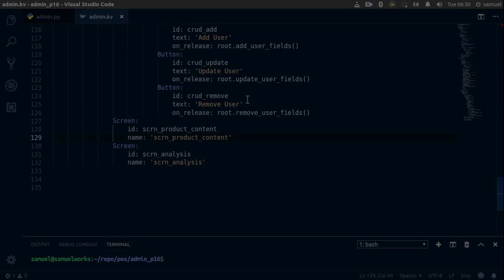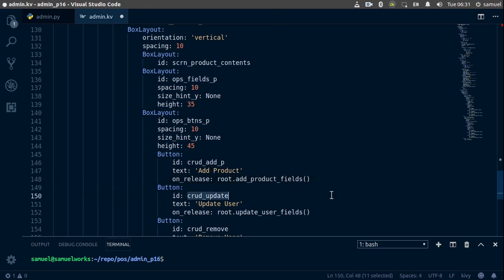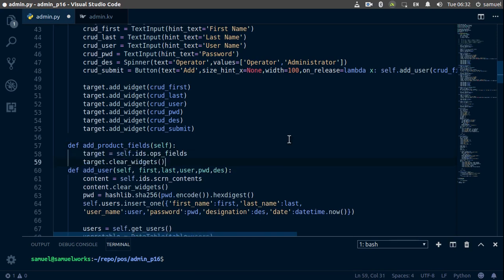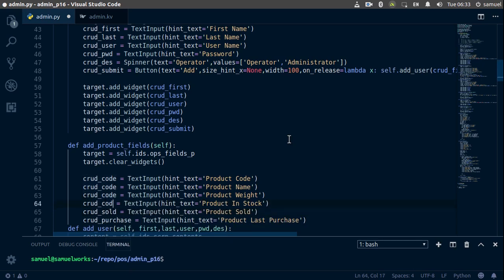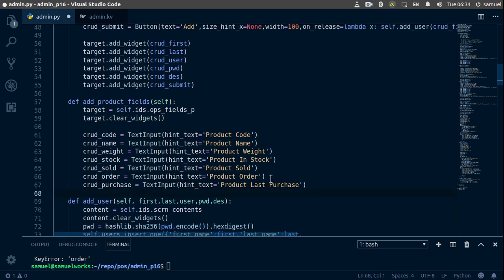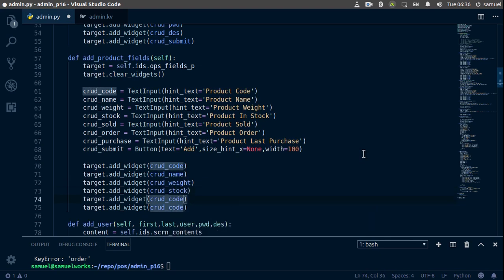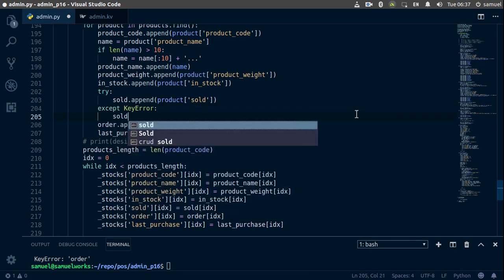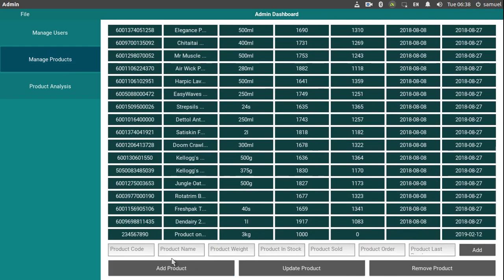Python/Kivy POS System Part 4:Admin Dashboard(Part 16)